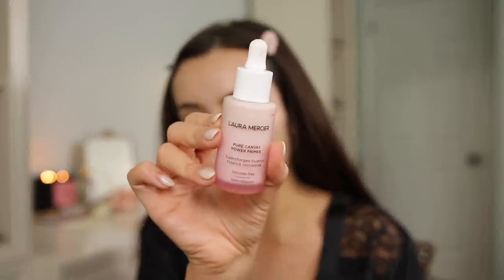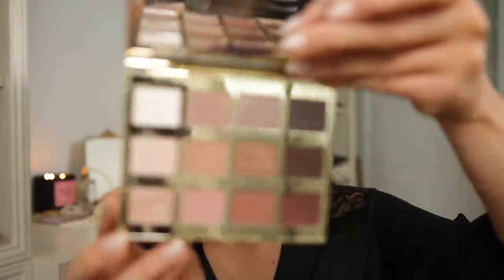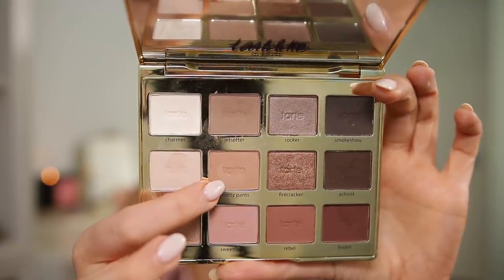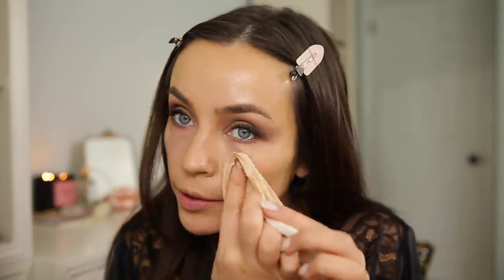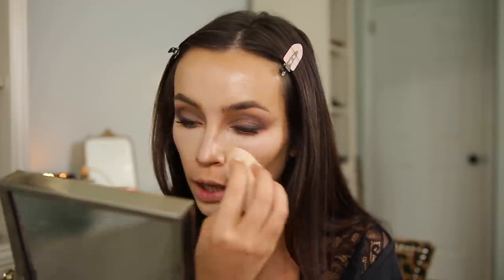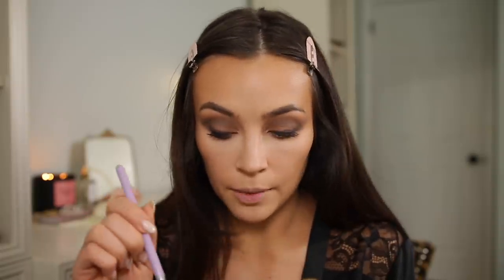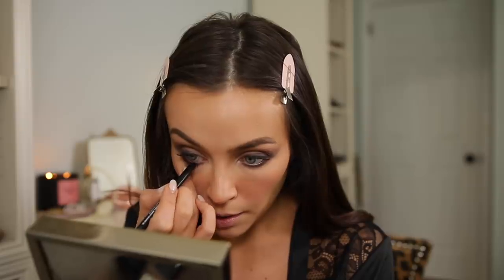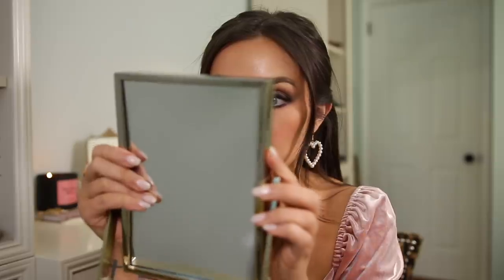valentine's day makeup 🌹💕 smokey + sultry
today we're doing smokey, matte, sultry bedroom eyes for this year’s valentines day vibe ;) a classic look to seduce him/her

BARE MINERALS DESSERT BLOOM BLUSH TRIO
I can't find it online :(
KISS NAKED DRAMA “VEIL” LASHES

NAILS: ANC BARE FEET